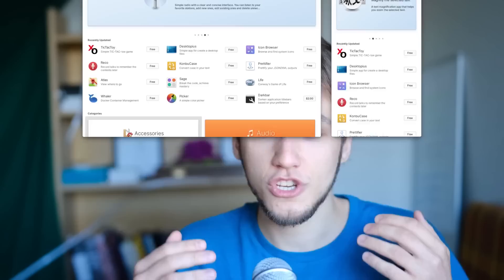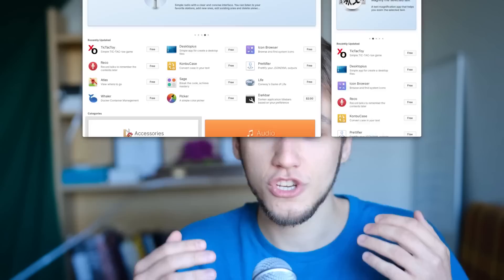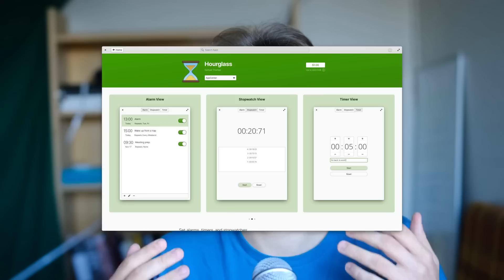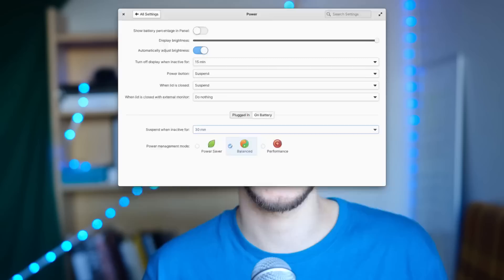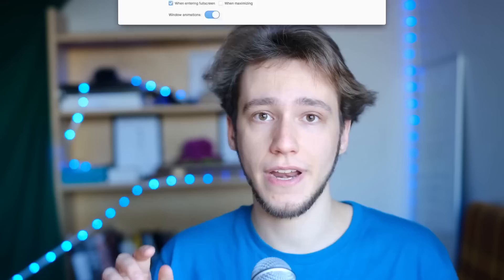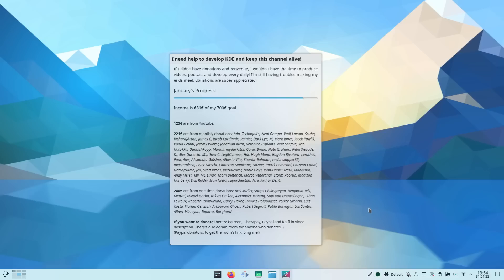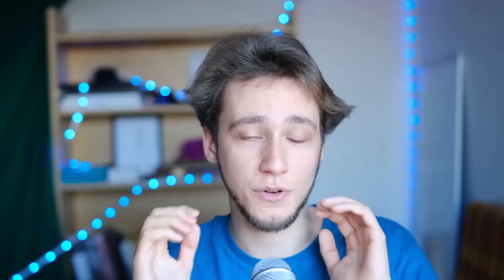What can KDE learn from ElementaryOS 7 Release?